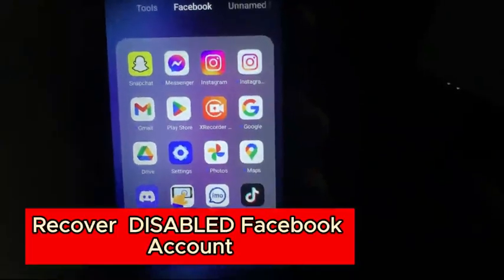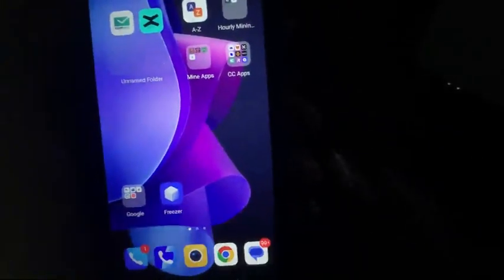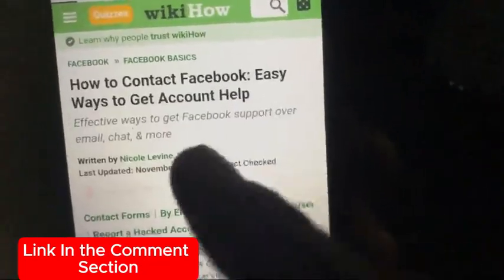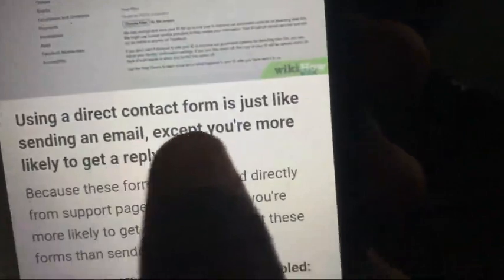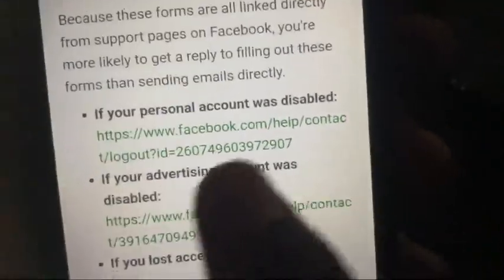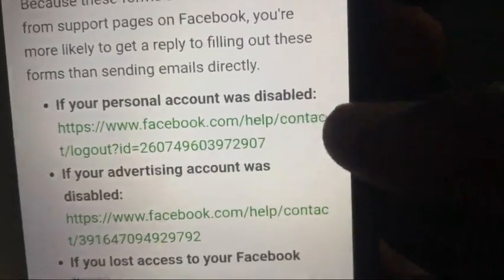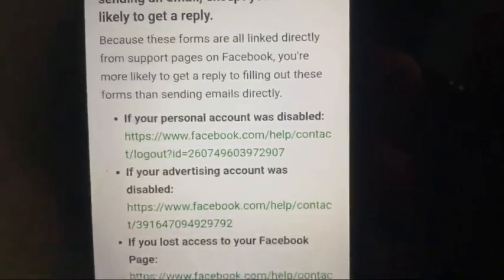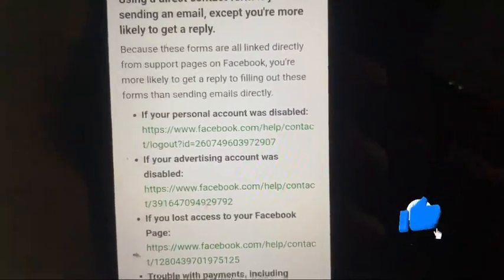How To Recover Disabled Facebook Account (Step By Step)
Has your Facebook account been disabled? Don't worry! In this video, I’ll show you how to recover a disabled Facebook account step by step. Whether your account was temporarily disabled or permanently disabled, this guide will help you restore your disabled Facebook account and regain access.

If you’re facing the message "Your account has been disabled", I’ll walk you through the process of Facebook disabled account recovery and explain how to recover a disabled Facebook account in 2025. You’ll also learn how to retrieve a disabled Facebook account, how to unlock a disabled Facebook account, and how to reactivate a disabled Facebook account successfully.

For those struggling with Facebook's appeals process, I’ll show you how to appeal a Facebook account disable and how to fix a disabled Facebook account quickly. If you can’t access your account, I’ll explain how to recover a Facebook account without an ID and how to recover a disabled Facebook account without a phone number.

If you're wondering how to restore my disabled Facebook account, this video covers everything you need, including how to regain access to a disabled Facebook account, how to enable a disabled Facebook account, and how to get back a disabled Facebook account.

Follow this simple method to open a disabled Facebook account and restore your access today!